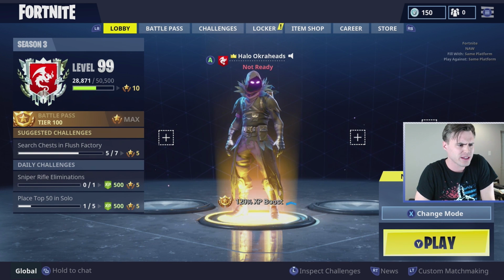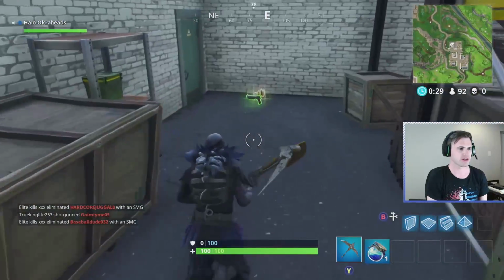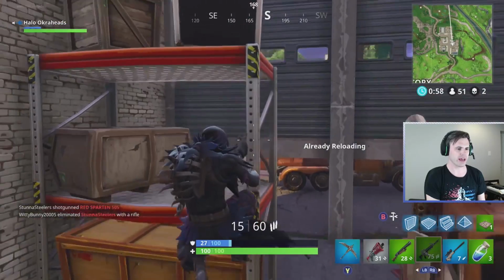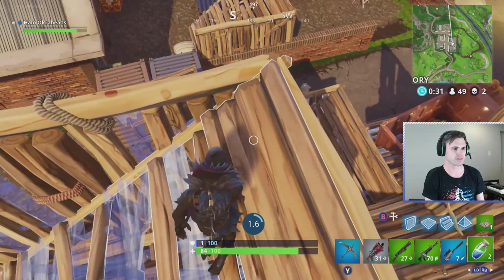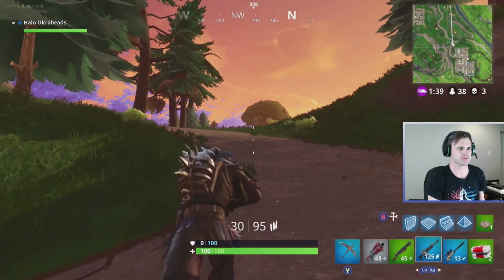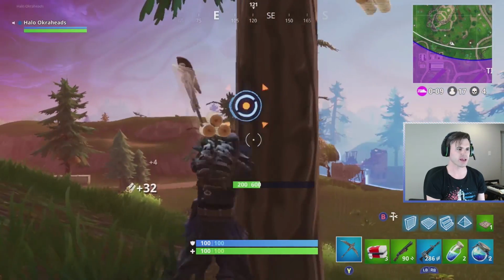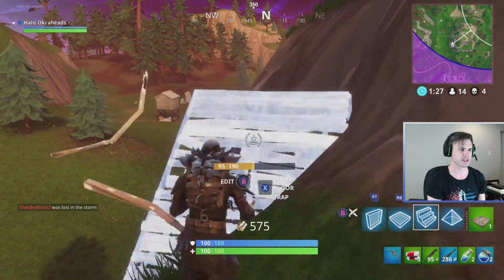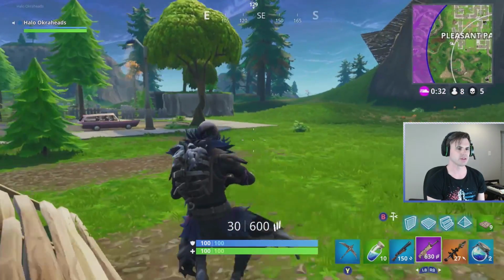Fortnite Xbox Pro Tips | Jump Pad Skills -- Build Off Battles | Best Fortnite Tips for Beginners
Great tips for Fortnite! Build off Battles, jump pad skills, aggression, aiming and more! I play on 8 sensitivity. Enjoy!

**Clashologist Halo Okraheads Discord Server** - ​czs9h3b

**The Hole Clan ID: 2Q2UYJ0R** - For Regular Solid Clan

**Clan Ice Bears** Australian & USA Clan